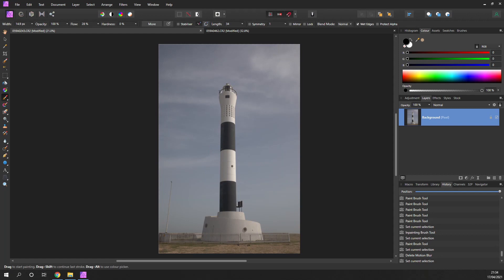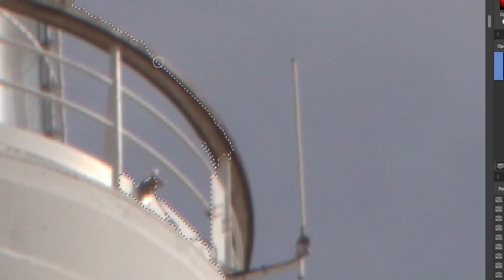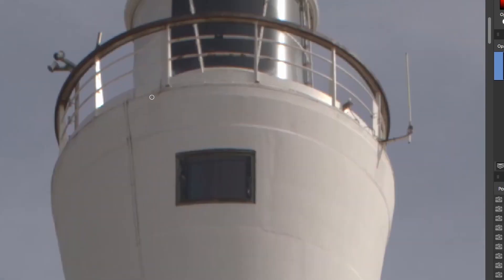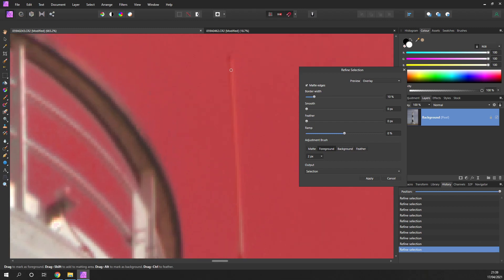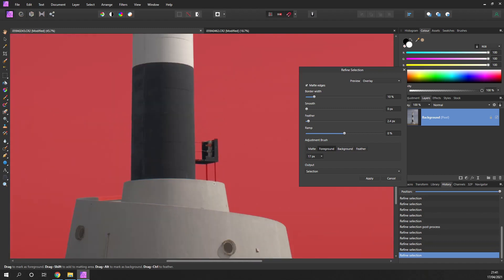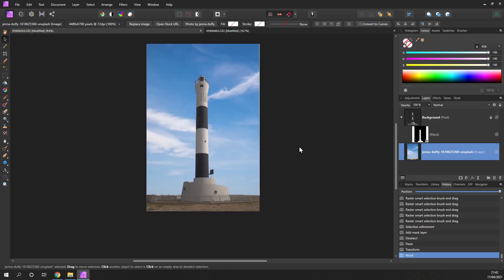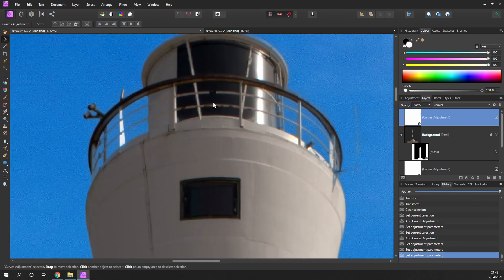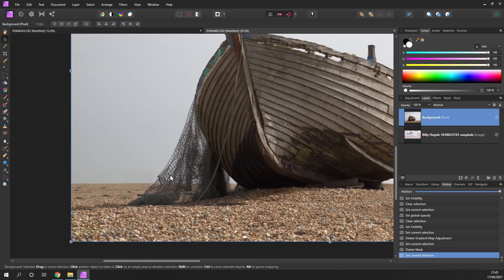Affinity Photo - Sky Replacement Part 1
Affinity has great tools to replace skies using the Selection tool to mask out the current sky and add another shy from an image or stock photo.